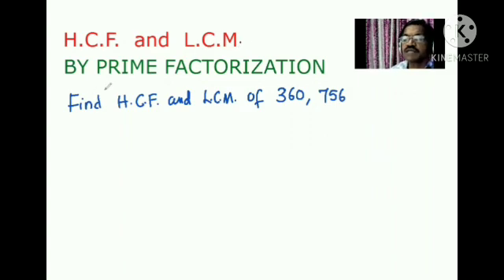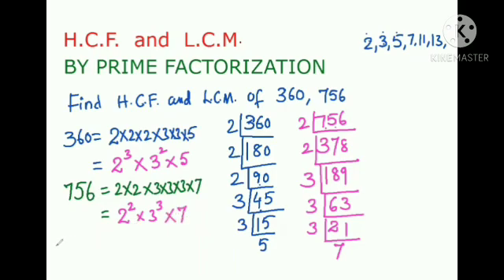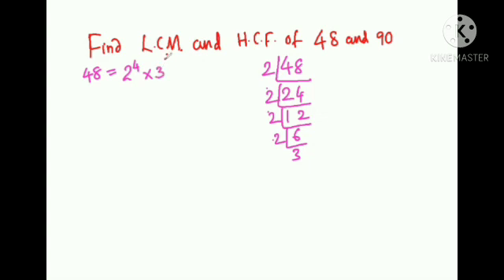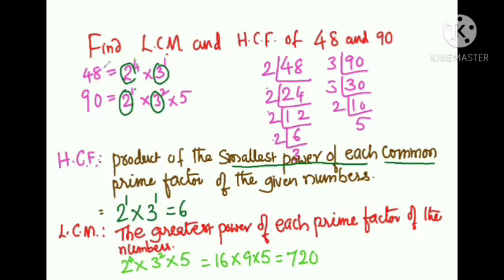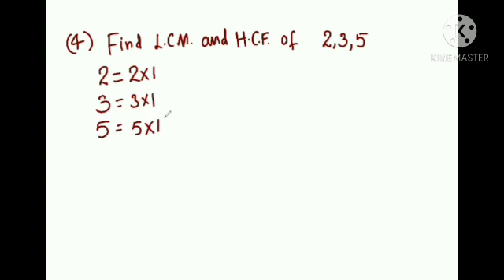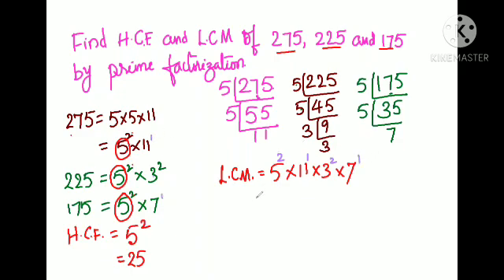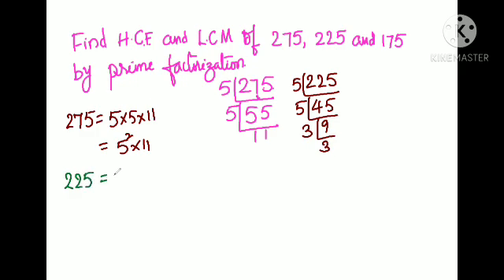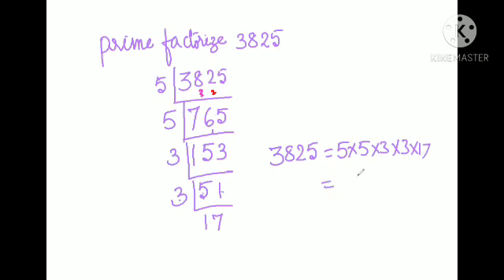H.C.F.and L.C.M. by prime factorization